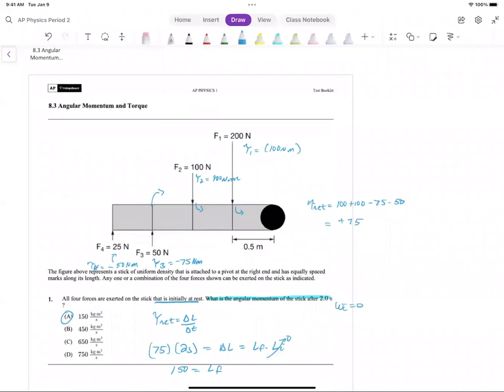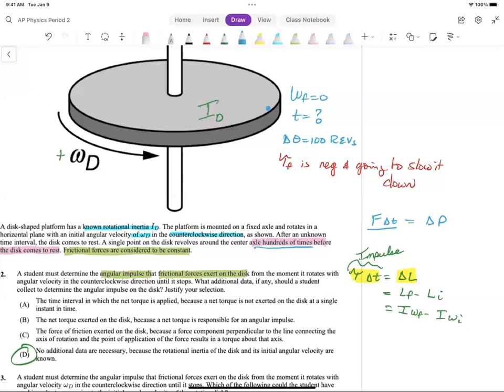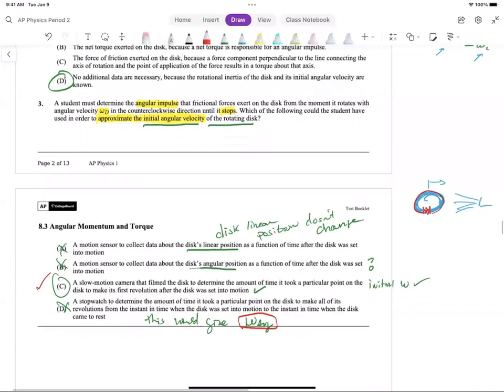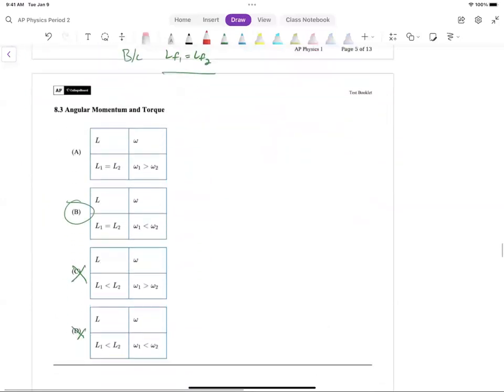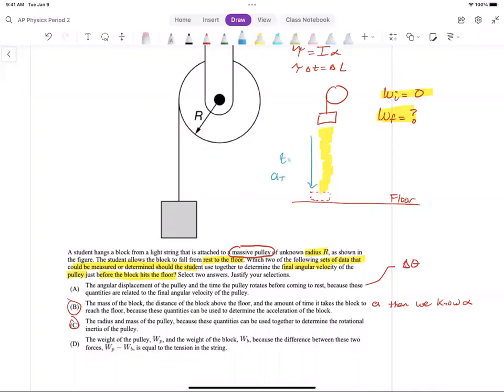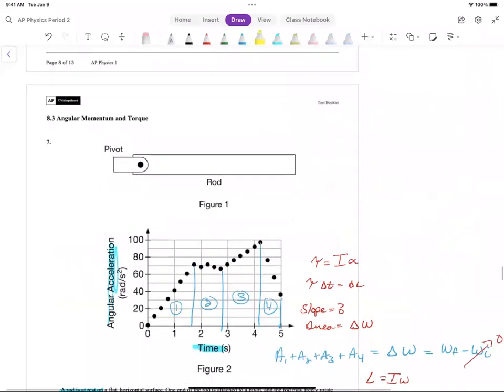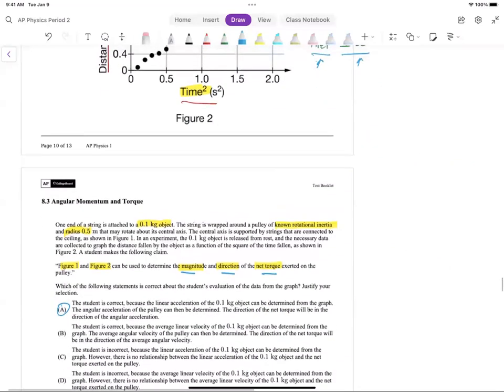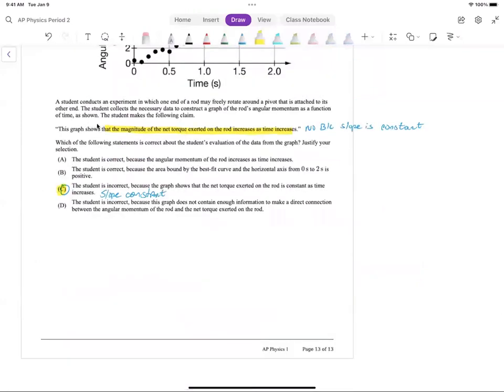10.2 Unit 7 Angular Momentum and Torque